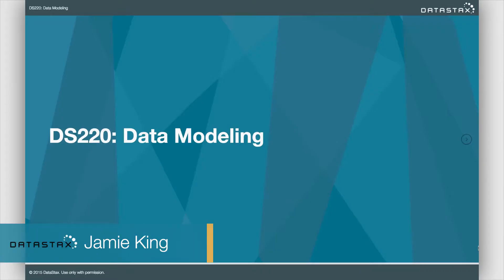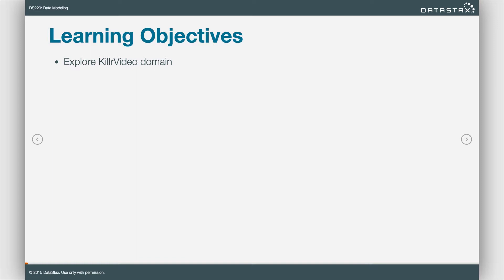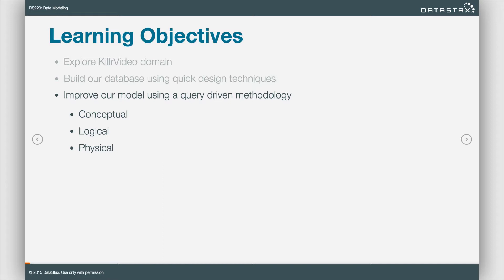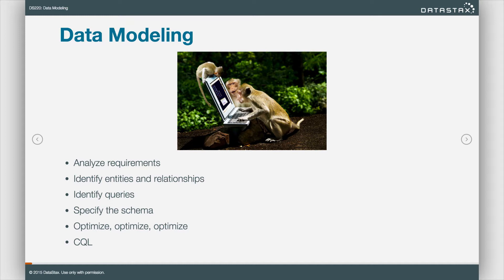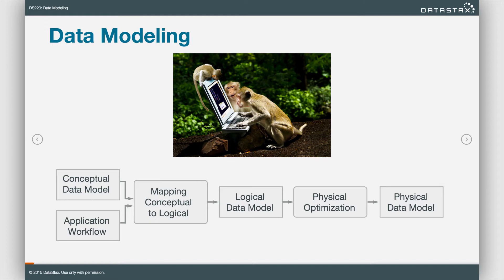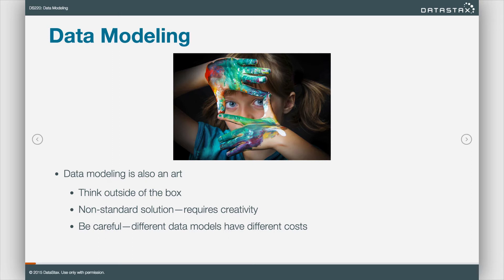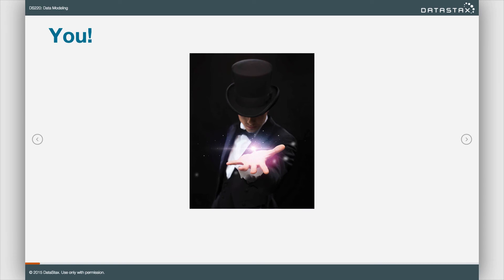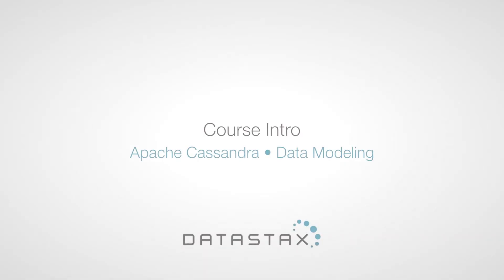Course Intro | DS220: Data Modeling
DS220 teaches you data modeling techniques essential to a successful Apache Cassandra™ and DataStax Enterprise deployment.  You’ll learn conceptual data modeling techniques, principles and methodology, design techniques and optimization, and review select data modeling use cases.

ABOUT DATASTAX ENTERPRISE 5
DataStax Enterprise 5.0, the database platform for cloud applications, includes Apache Cassandra 3.x with materialized views, tiered storage and advanced replication. Introduced in 5.0 is DataStax Enterprise Graph, the first graph database fast enough to power customer-facing applications, scale to massive datasets and integrate advanced tools to power deep analytical queries.

ABOUT DATASTAX ACADEMY
On the DataStax Academy YouTube channel, you can find tutorials, webinars and much more to help you learn and stay updated with the latest information on DataStax Enterprise©.  to watch our free online courses, tutorials, and more.